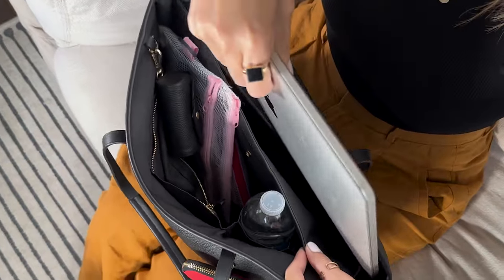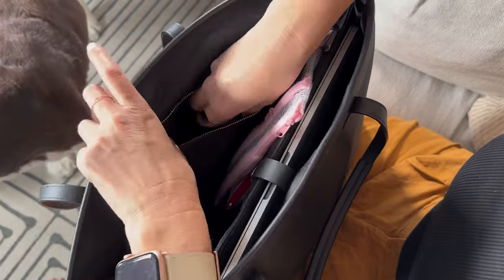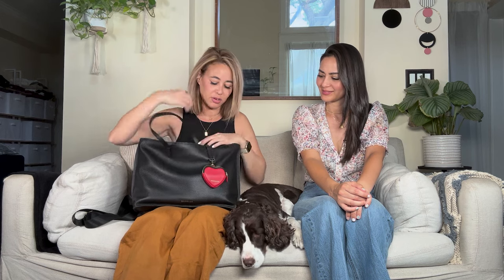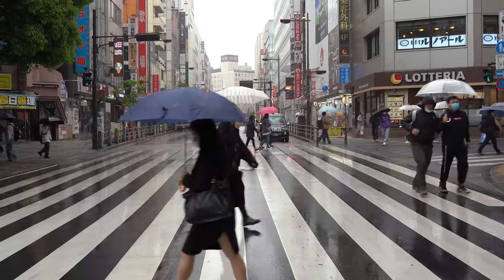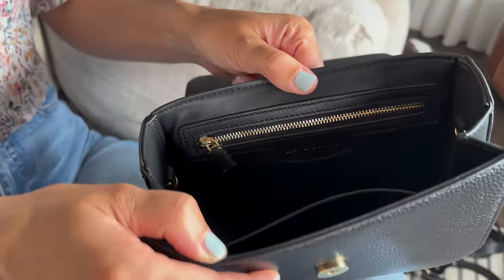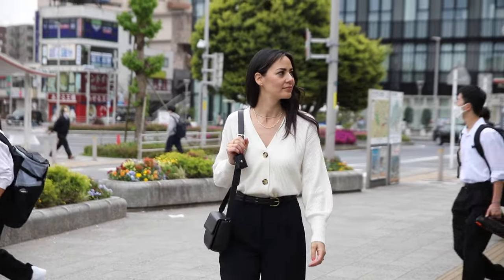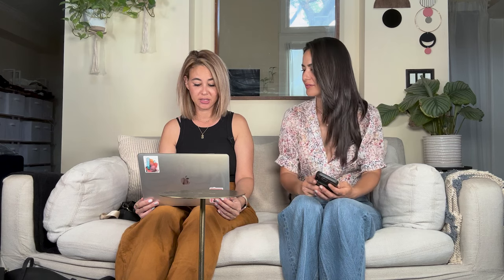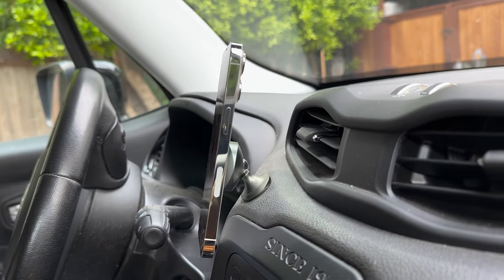Bandolier Phone Cases and New Product Reviews - Totes, Purses and FAQs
Our favorite Bandolier items of 2023.

CHAPTERS:
00:00 Intro
02:08 Bandolier Tote Bag
05:53 Bandolier Mini Heart Keychain Pouch
07:08 Bandolier Lipstick Case
09:30 Bandolier Crossbody Bag
12:24 Bandolier Lana Lipstick Case Strap
13:34 Bandolier Avery AirPod Clip-On Pouch
14:57 Bandolier Heart Initial Charm
15:40 Bandolier Billie Utility Strap
22:26 Magnetic Phone Mount for Car